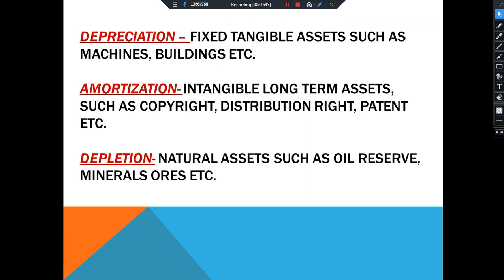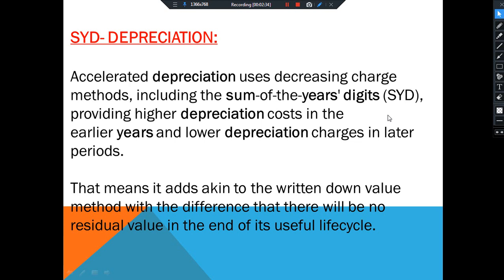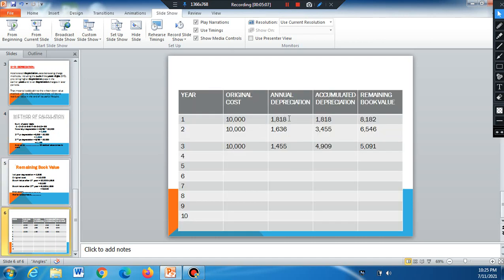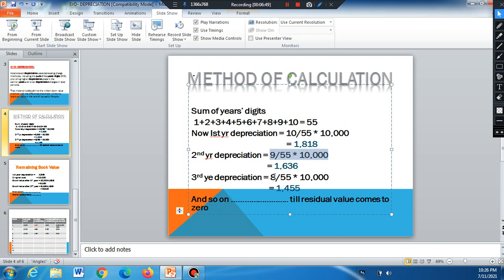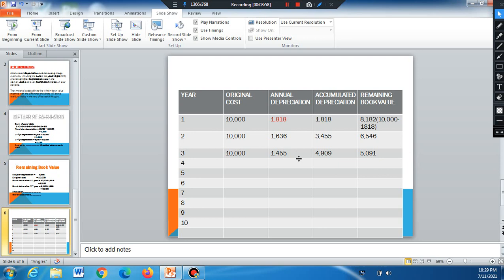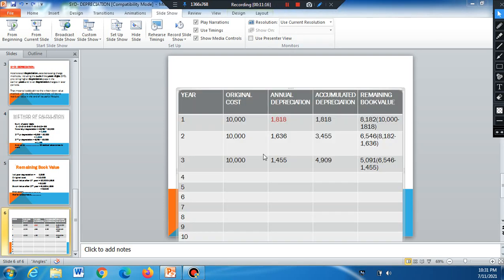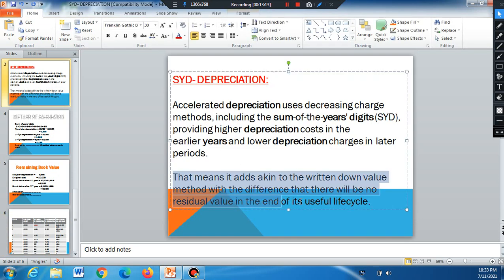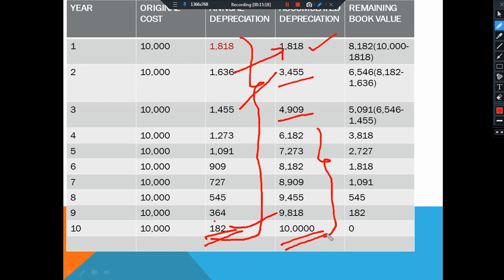Sum of the years' digit method of depreciation || SYD depreciation|| book value of assets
Sum-of-the-years' digits (SYD) is an accelerated method for calculating an asset's depreciation.